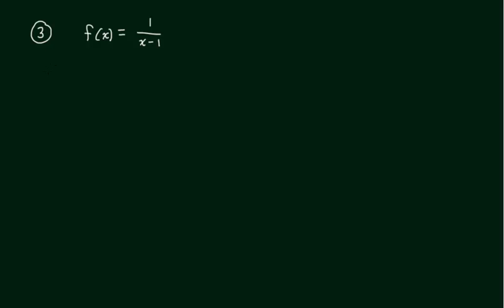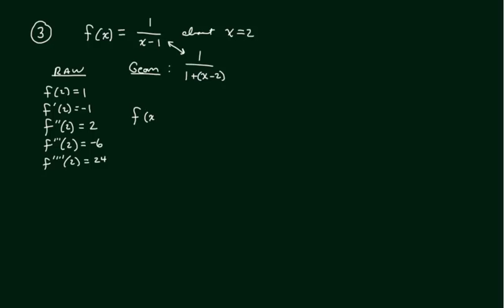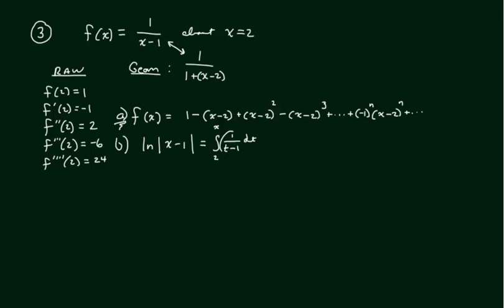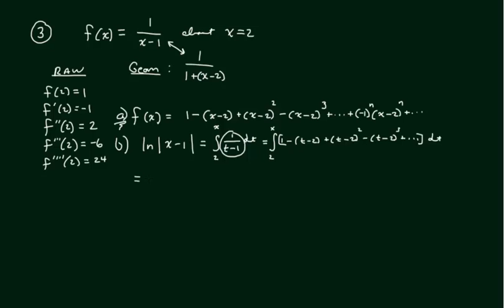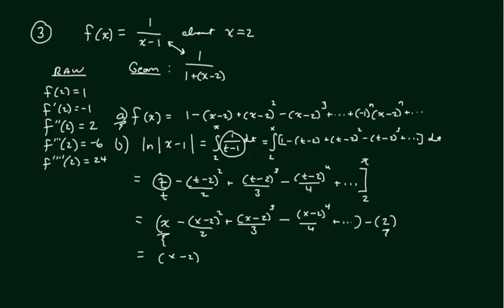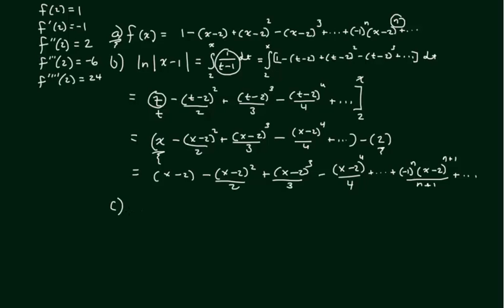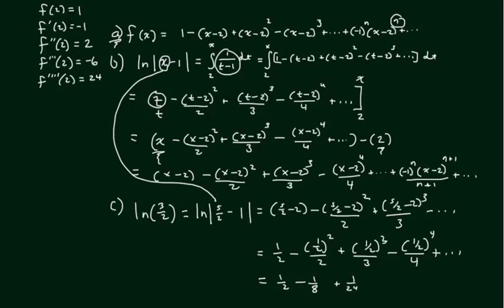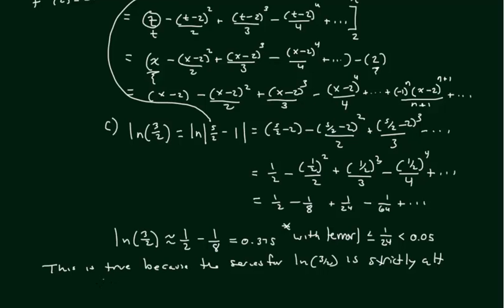BC.Q402.L3.2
Example 3 Error E1